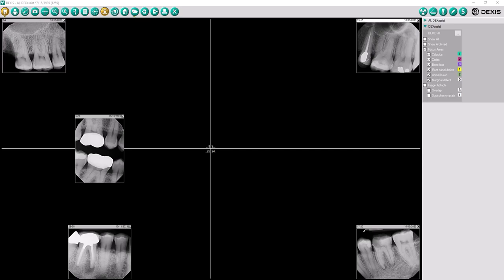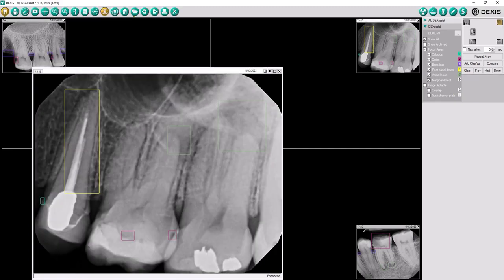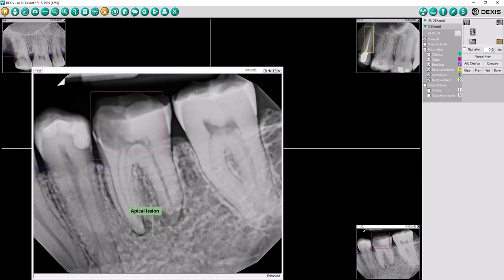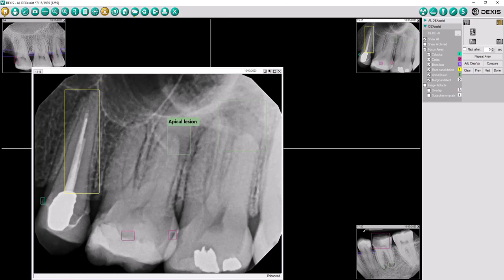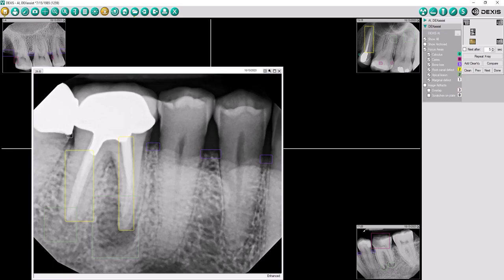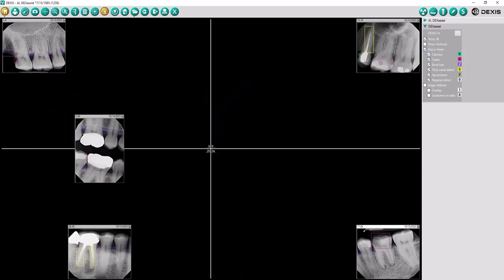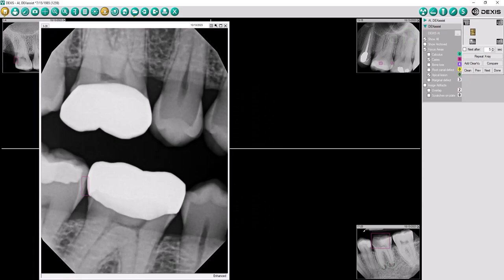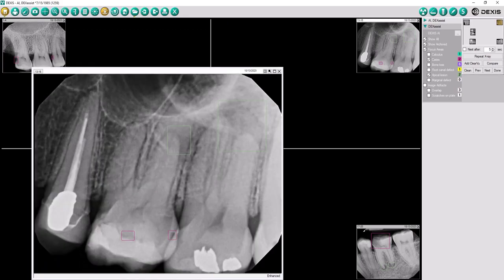DEXIS™ Imaging Suite v10 with DEXassist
Join DEXIS Product Specialist April Prokop as she demos the latest DEXIS™ solution built into DEXIS™ Imaging Suite v10 that brings in assisted intelligence functionality through integration with DTX Studio™ Clinic. With a single click, the AI enables users to instantly identify up to six pathological findings on 2D X-ray images.

DX01198/RevA
*Images shown are not from the same patient and are for demo purposes only.